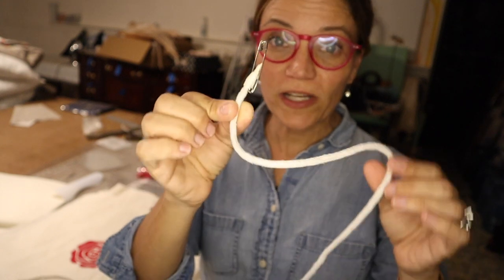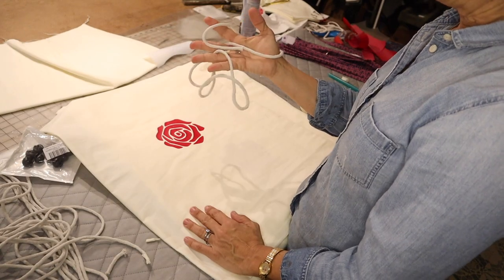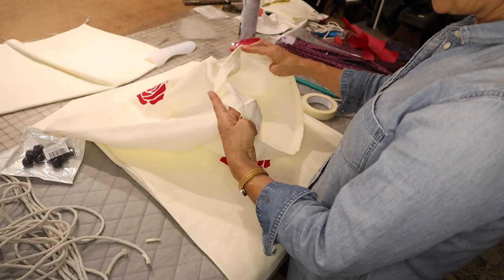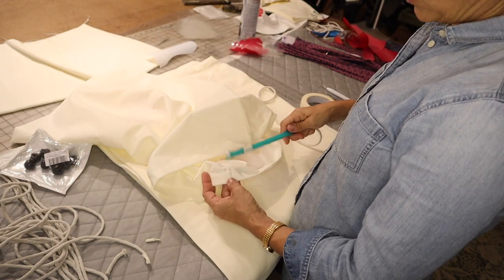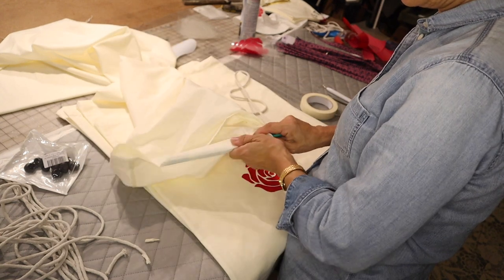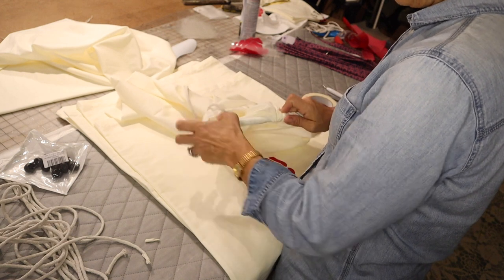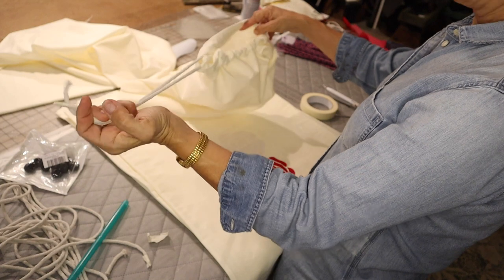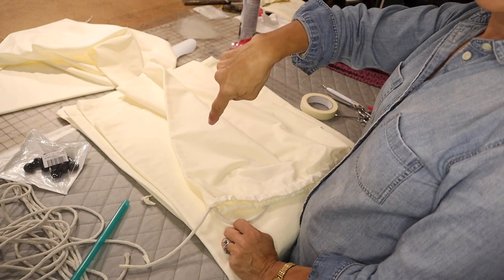The easiest way to string/thread a drawstring.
This method is absolutely the easiest and fastest way to string a drawstring.

cotton laundry line
shake straw